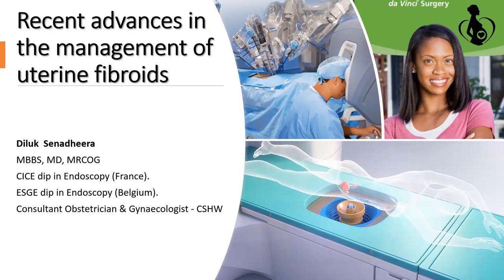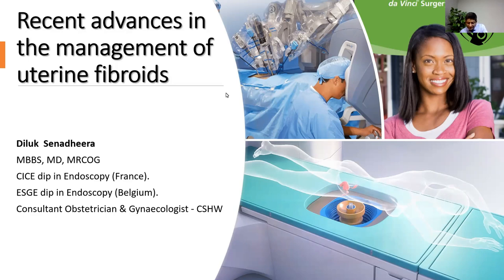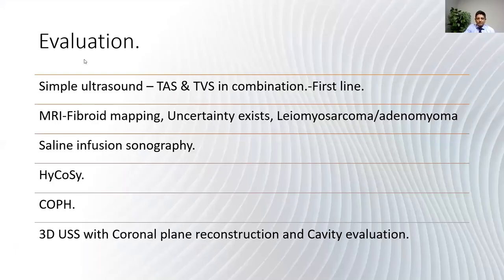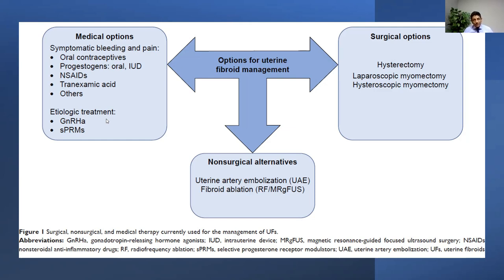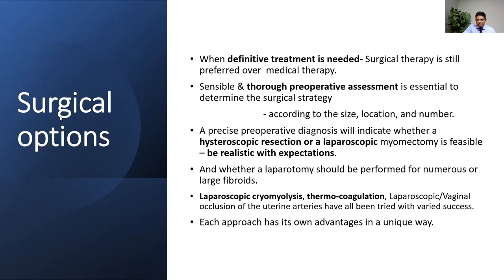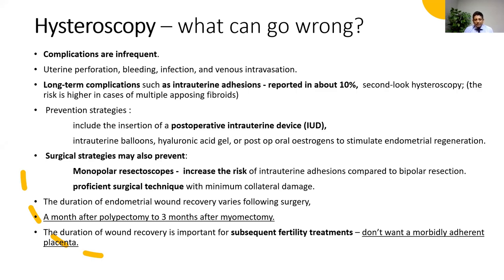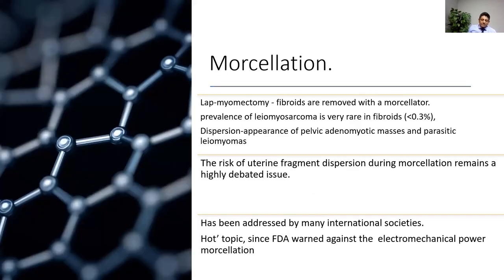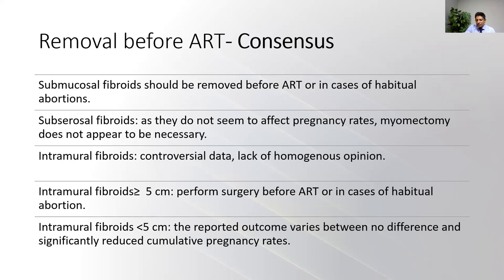Uterine Fibroids - What's New? Recent Advancements in the Management - Dr. Diluk Senadheera